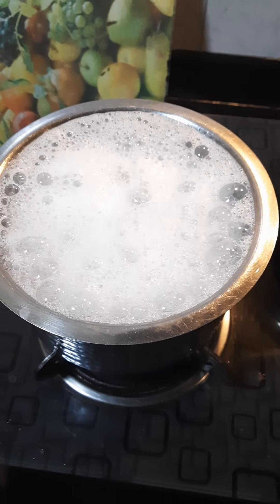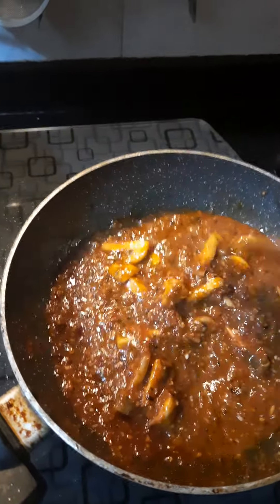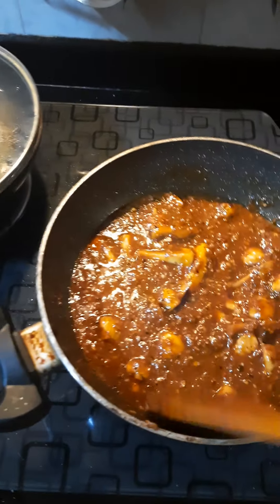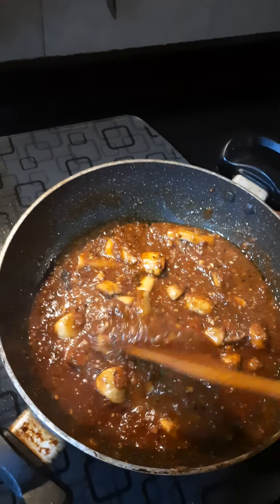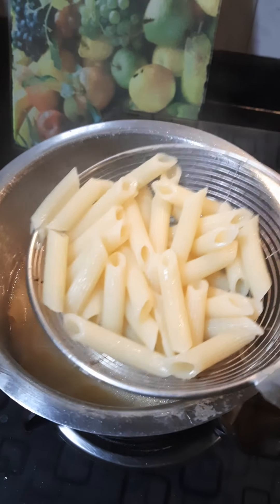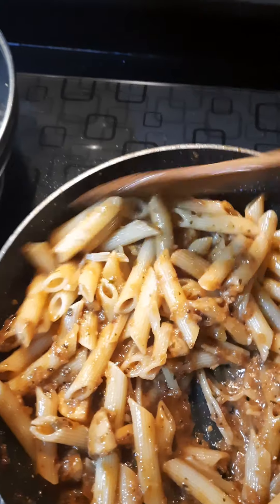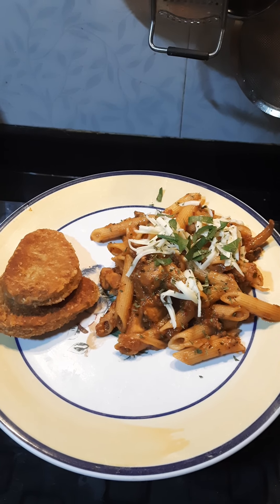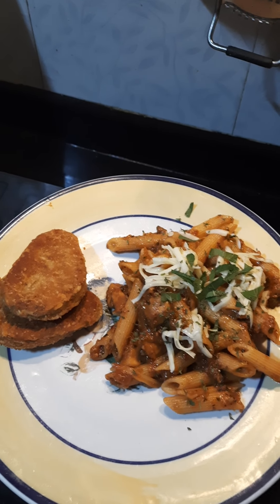Quick Bites: Penne in a red sauce and Chicken Cutlets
Simple meal with standard ingredients. Onions, garlic, tomato puree, BBQ sauce, Port wine (optional), pepper, basil, parsley, oregano, chilli flakes and cheese. Simmer, season, toss and garnish. Serve with a side of cutlets or roast or simply as a main dish. Add chicken or shrimp if you want a non vegetarian version.